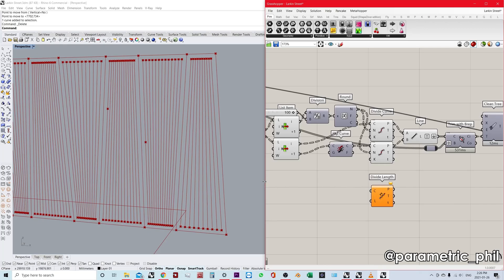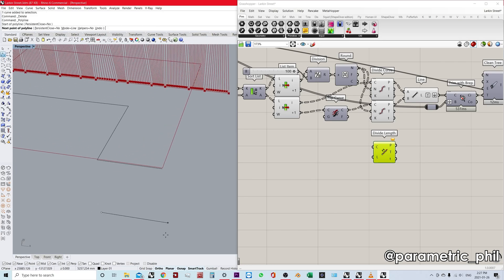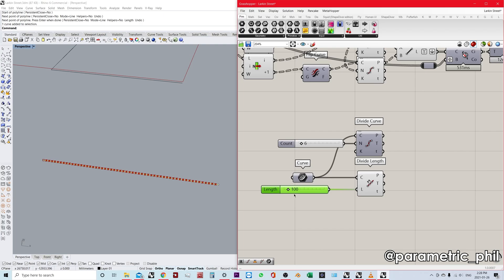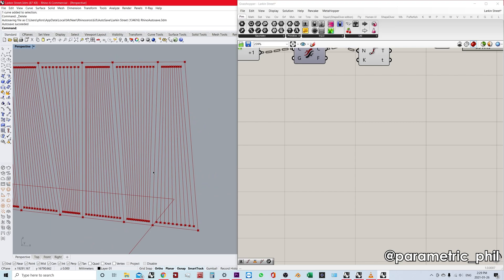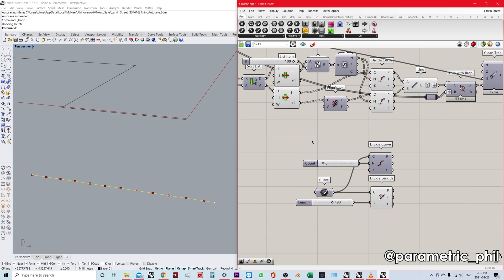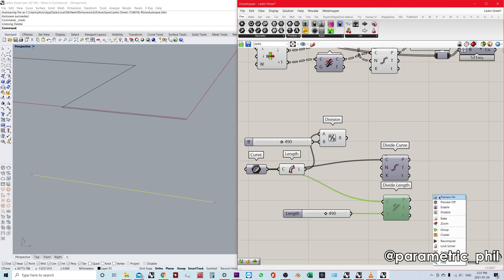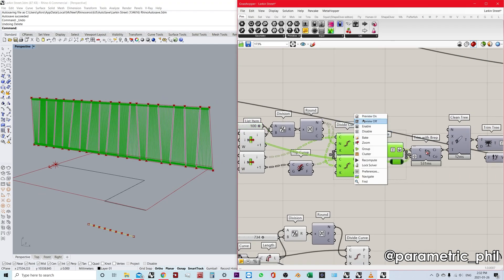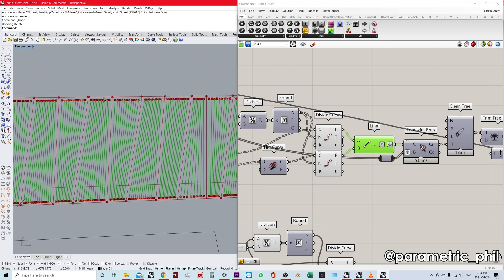Divide Curve vs. Divide Length: Component Analysis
Project: Larkin Street Substation Expansion
Architects: TEF Design
Year: 2018